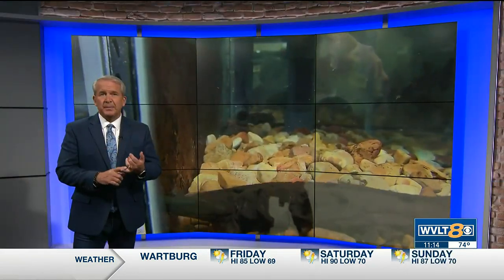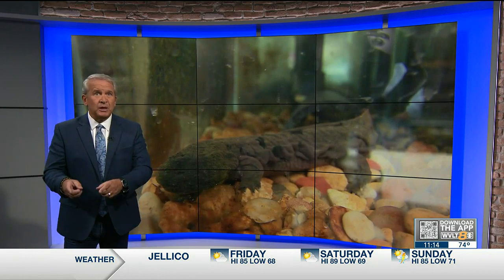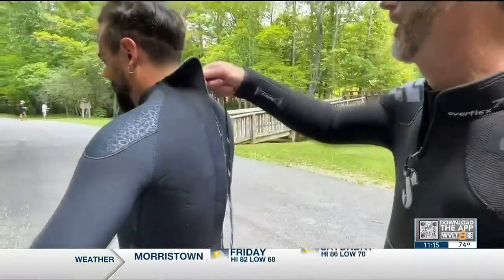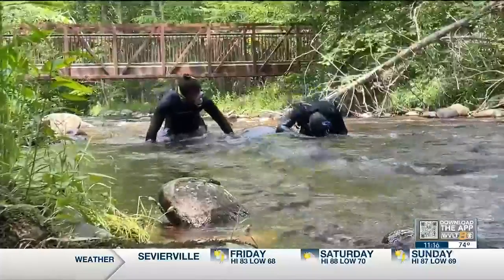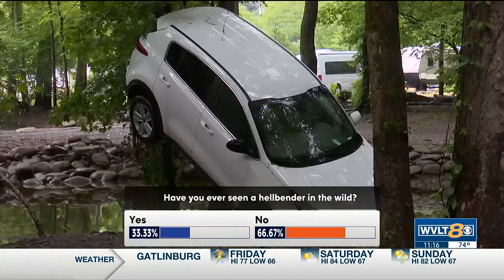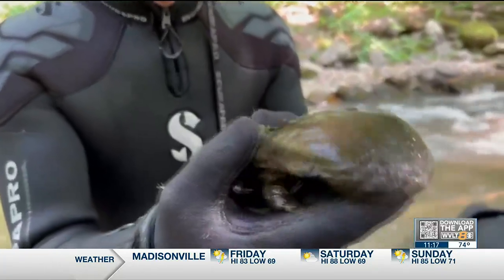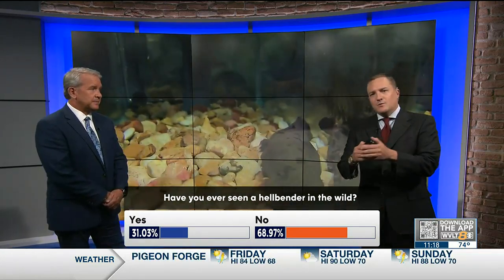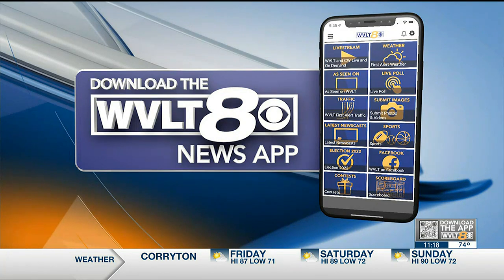Tracking the disappearing Eastern Hellbender of Tennessee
North America’s largest salamander is on the decline and scientists are racing to save them

Clad in wet suits and snorkel masks, Michael Freake and Jeronimo Silva wade through the cold waters of the Doe River flowing through Roan Mountain State Park. They’re in search of America’s largest salamander that spends its entire life in water, a creature found mostly under large flat rocks.